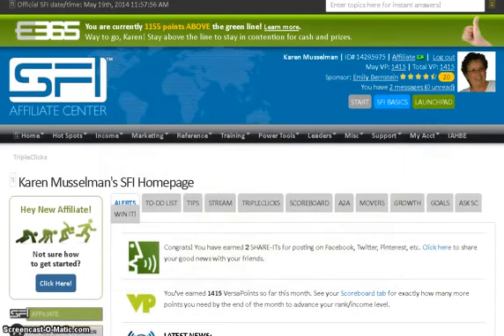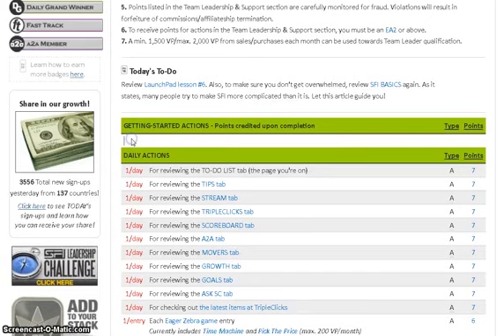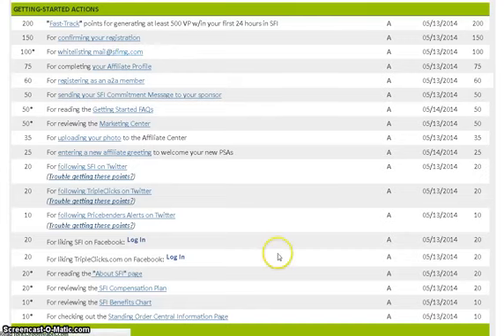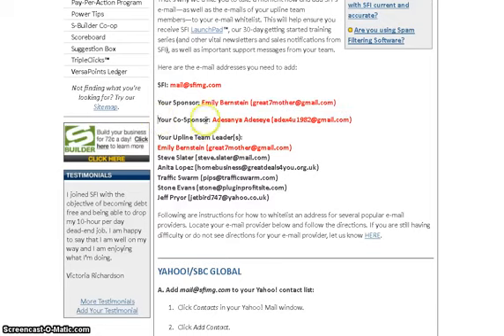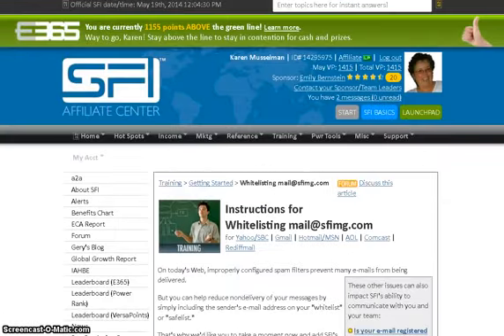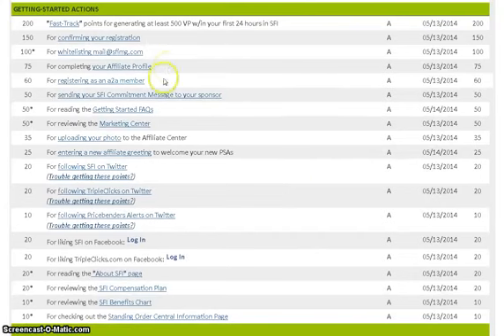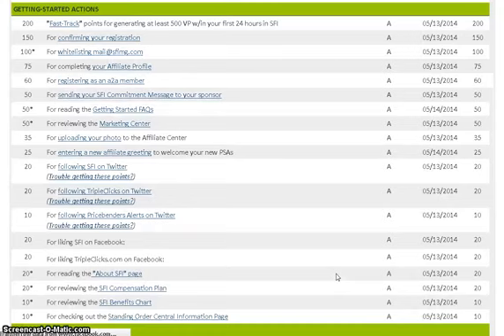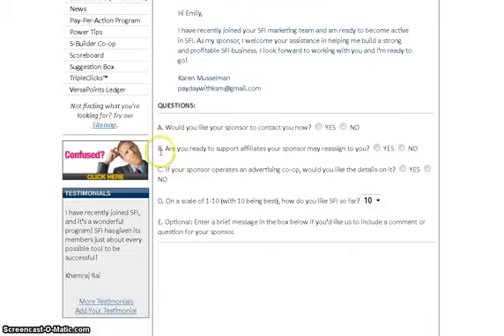SFI Getting Started Actions Video 1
SFI Training video 1